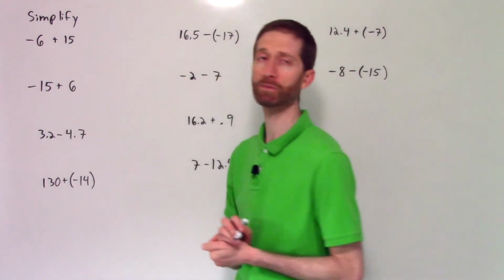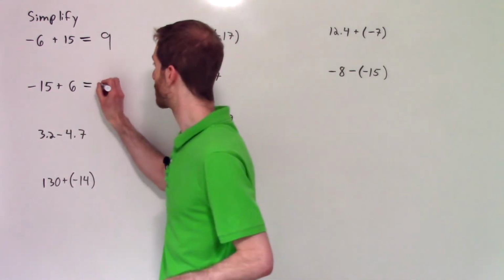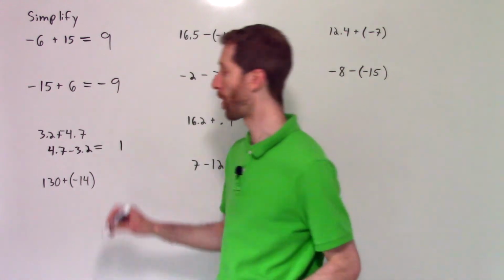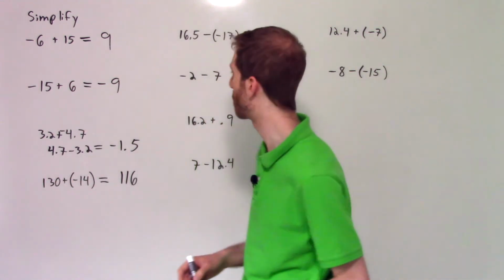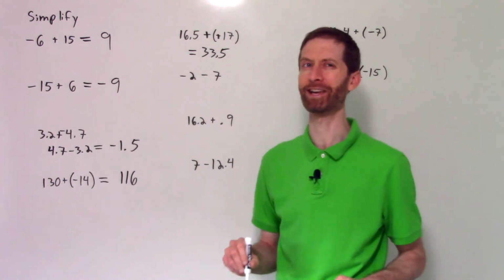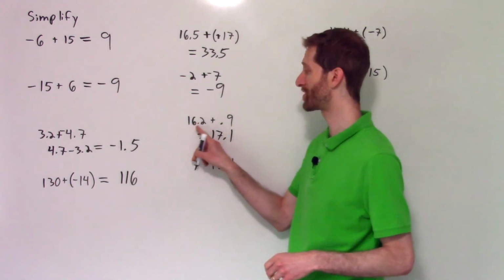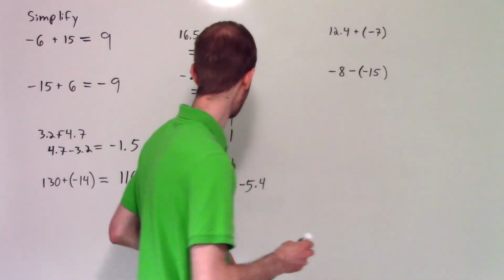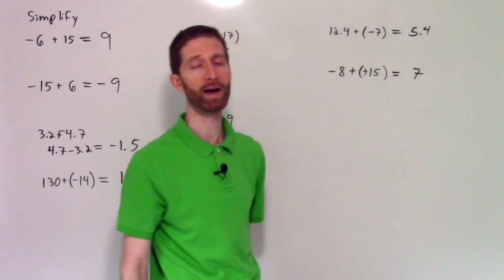Review of Adding & Subtracting Integers and Decimals: Many Examples!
This Math Help Video Tutorial is all about reviewing the rules of adding and subtracting positive and negative numbers.  You will need to rock the foundations of how to add and subtract integers before confidently working through Algebra 1.  There is also a nice review on how to simplify expressions involving positive and negative decimals.